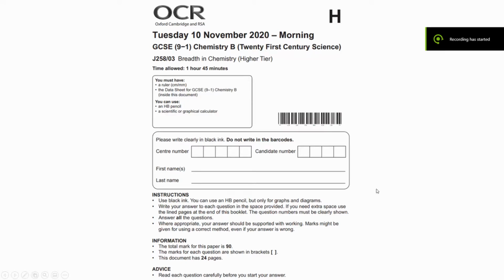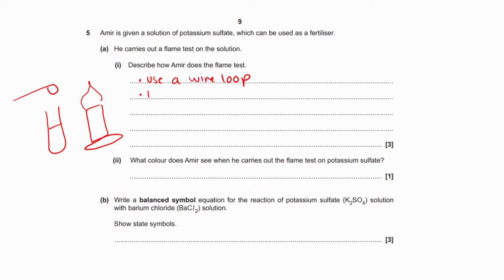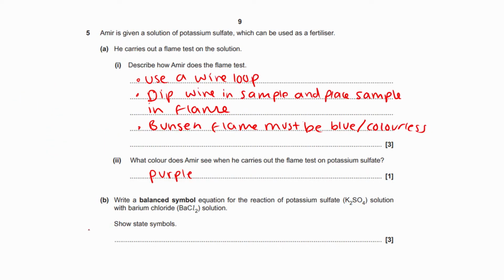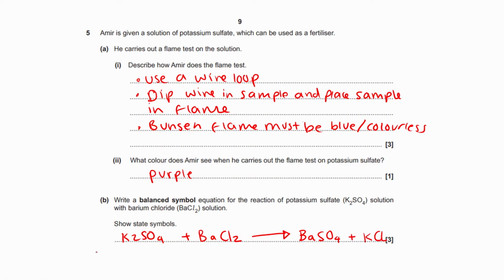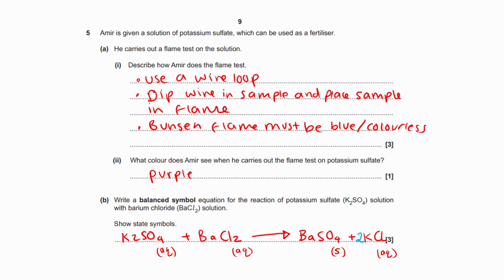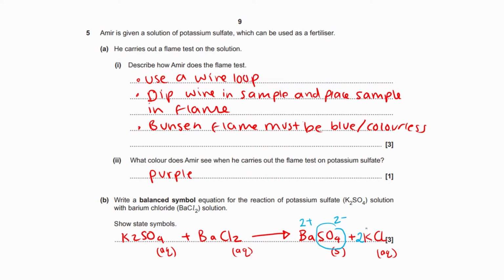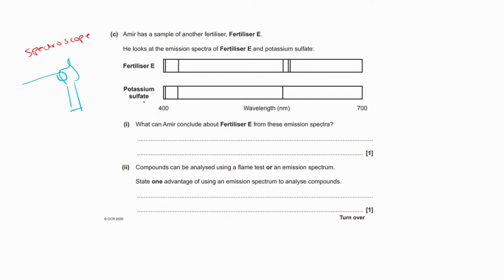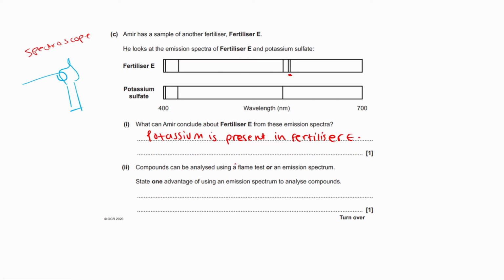GCSE Chemistry Revision | Flame Test | Balancing Equations | OCR Nov 2020 Paper | SimplyScience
In this video, I explain the answers to all parts of question 5 from this GCSE chemistry past paper (OCR 21st Century Nov 2022). Topics include:
Flame test for metal ions
Analyzing emission spectra
Balancing equations with state symbols.